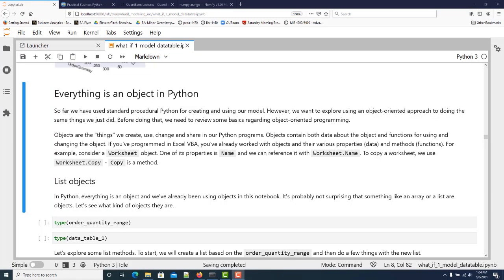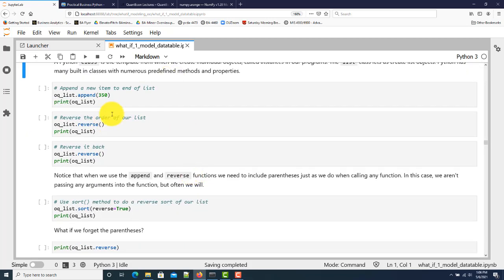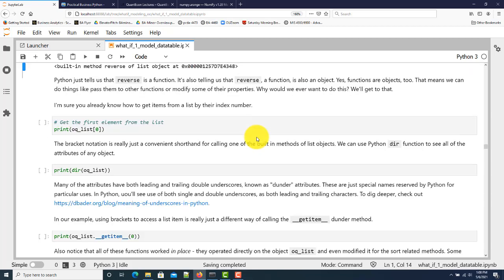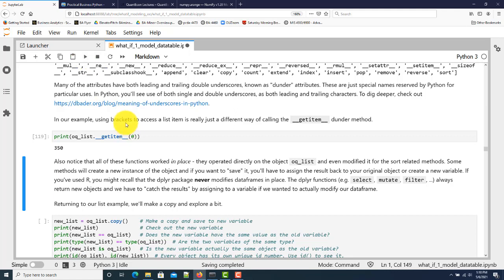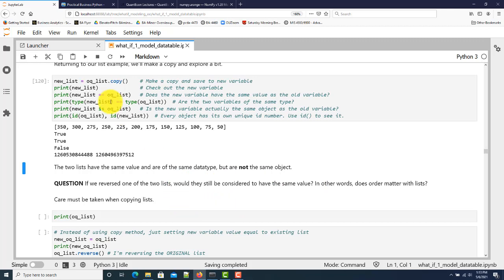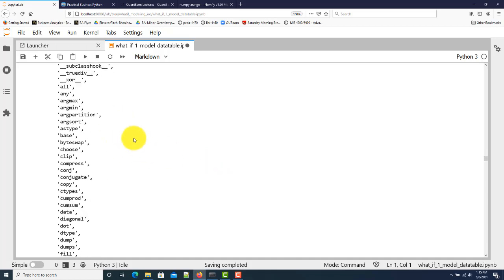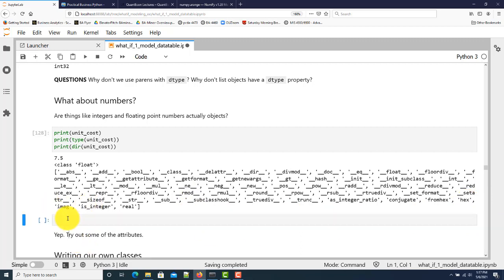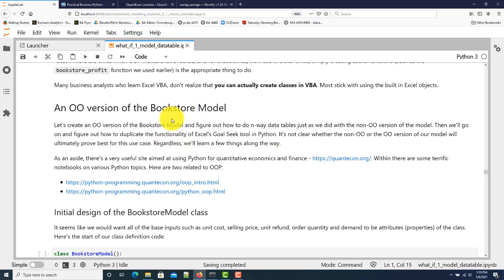aap - pyxl everythingo